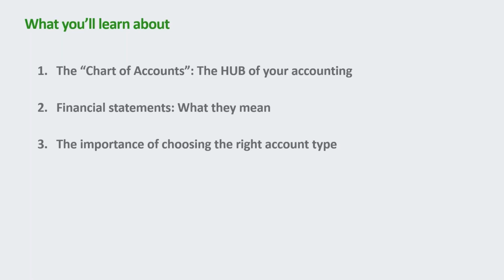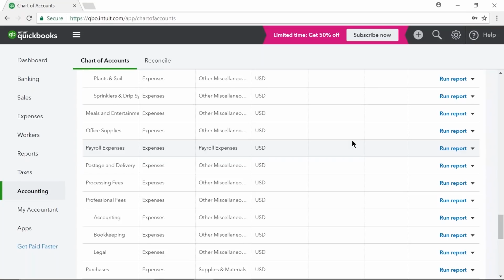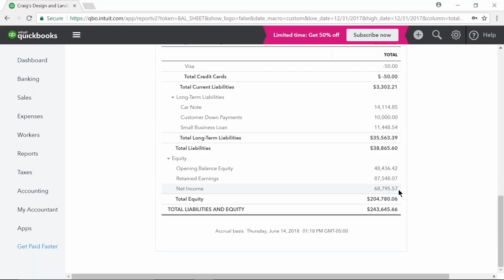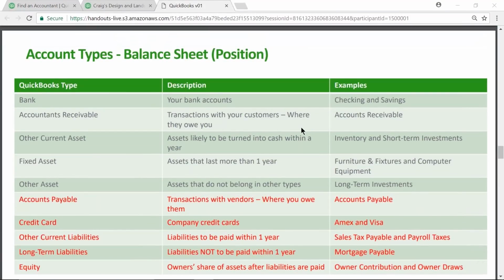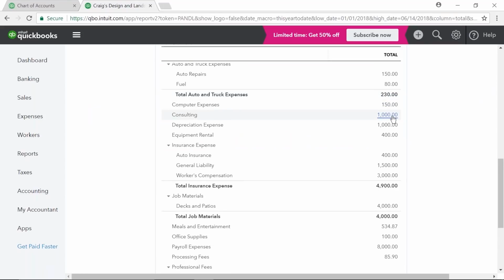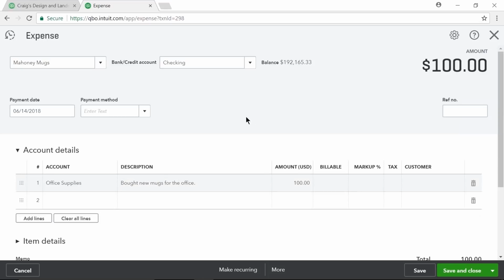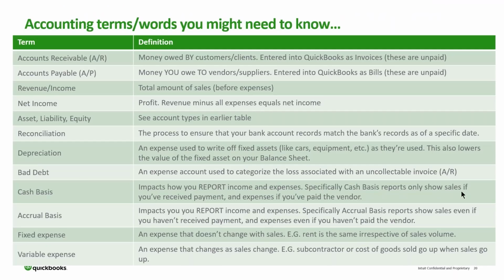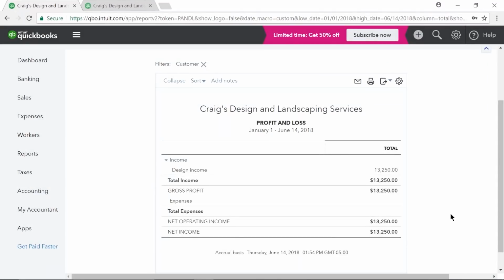Accounting 101: Be Ready at Tax Time! | QuickBooks Training Webinars 2018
Learn how to:
•   Organize your chart of accounts
•   Sort your transactions into the right accounts
•   Create and understand key financial statements
•   Edit journal entries to fix errors
•   Find and work with an accountant